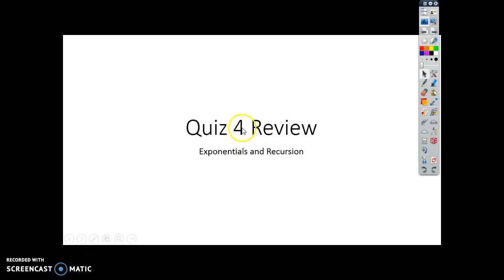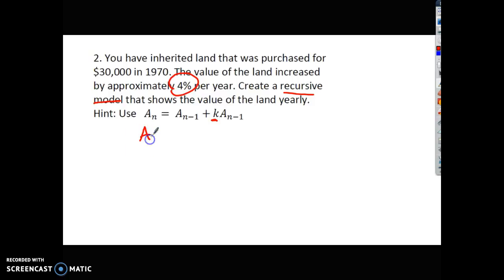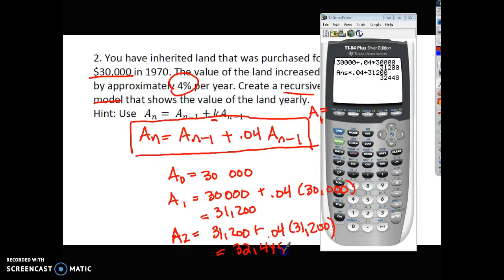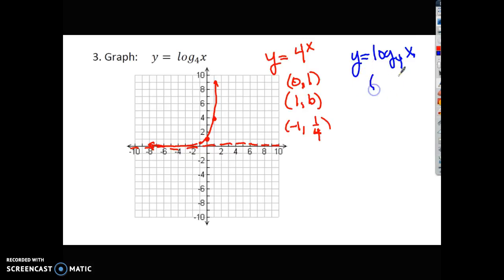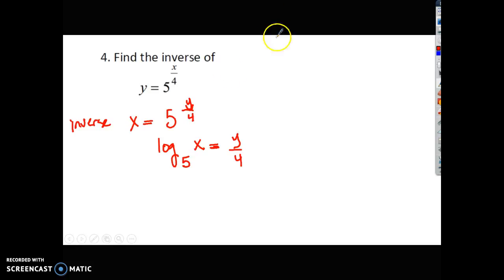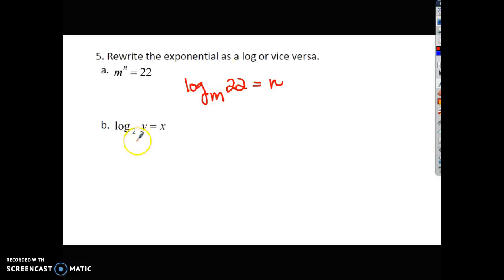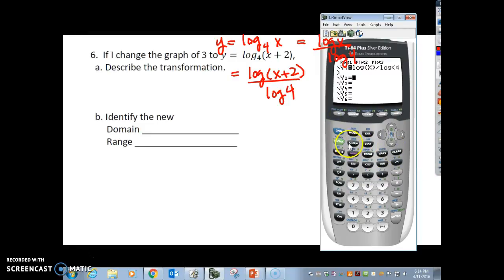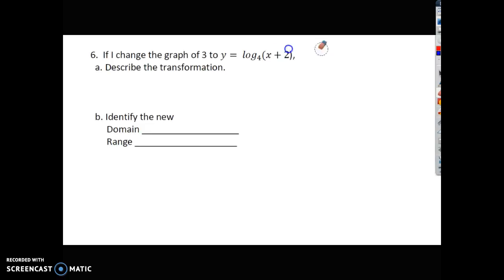cycle 5 Quiz 4